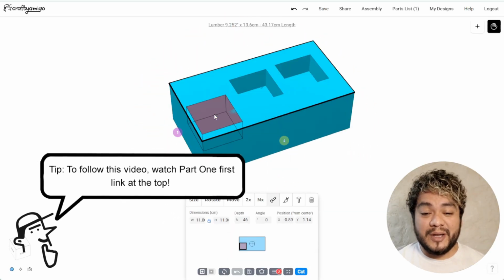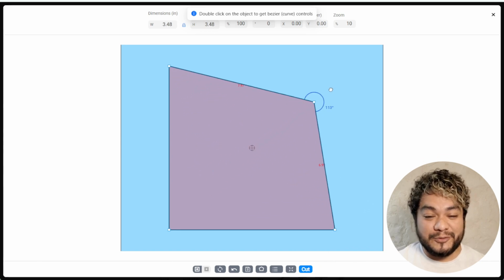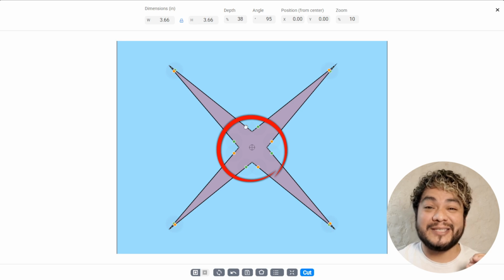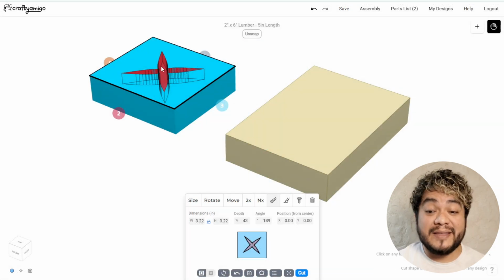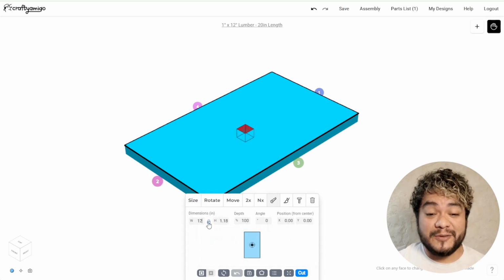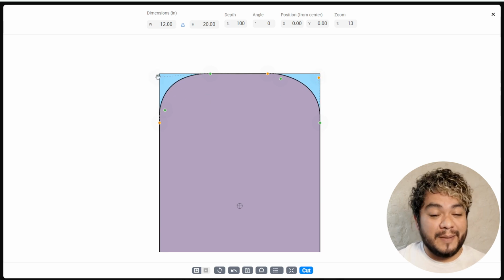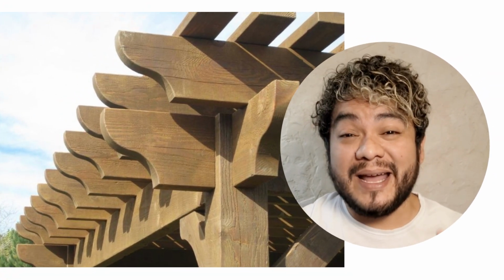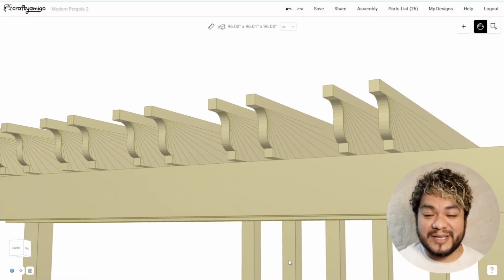How to Make Advanced Cuts and Drill Holes | Part 2 | Crafty Amigo Tutorial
In this second part of the cutting tutorial, you’ll learn how to create more complex and stylish shapes using Bezier editing. I’ll show you step by step
✅ how to adjust nodes,
✅create smooth curves,
✅and apply your custom shapes to your designs.
✅Discover how to copy, paste, and save your designs, and take your creations to the next level with practical examples.
Bring your designs to life with precise and sophisticated cuts!

Also, don't forget to visit our homepage to check out other designs and stay up to date with the latest updates! ➡️➡️